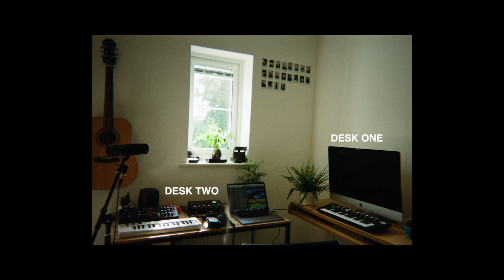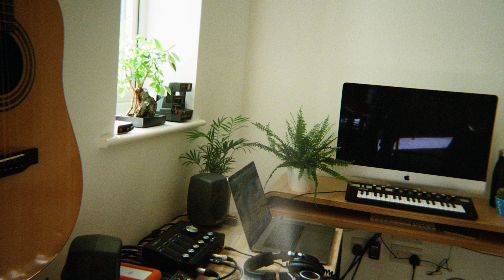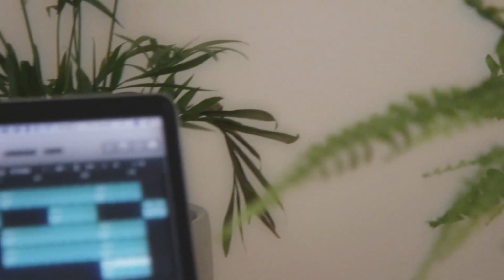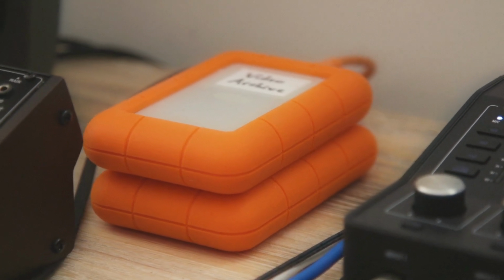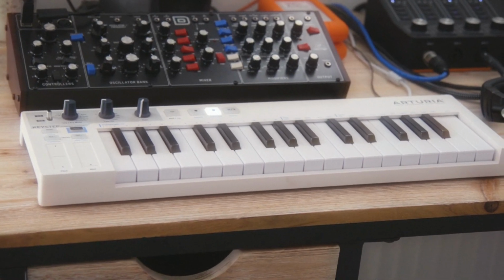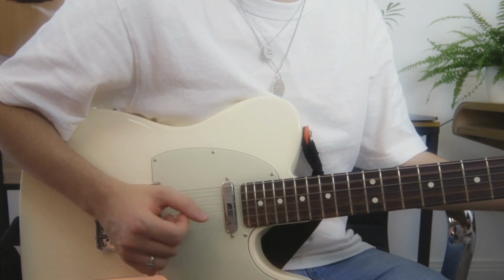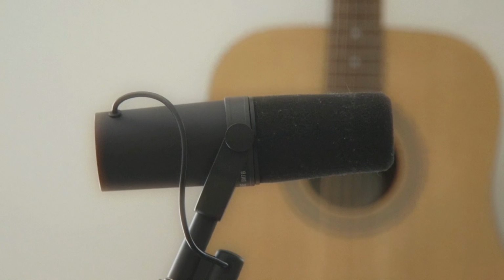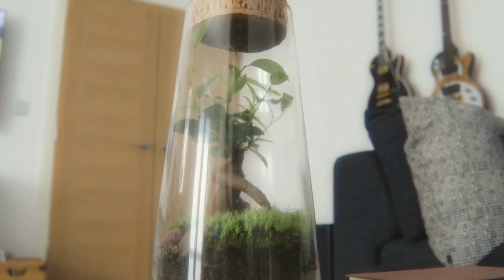my bedroom studio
a tour of my home studio, where i record most of my music.